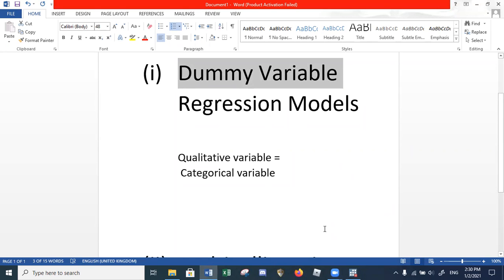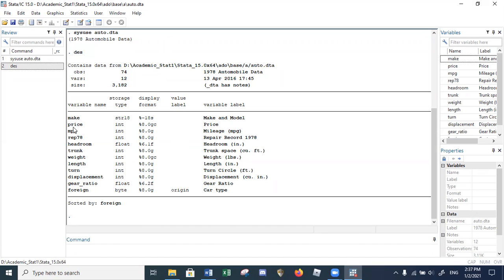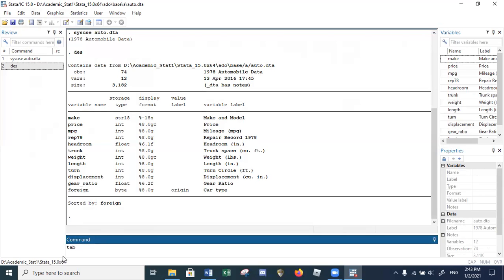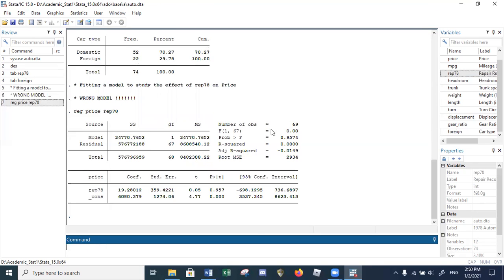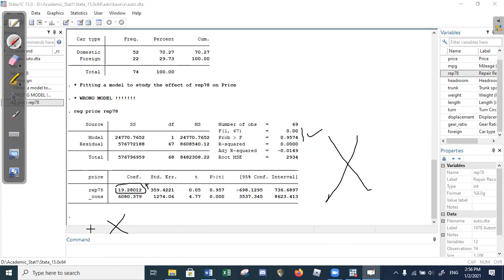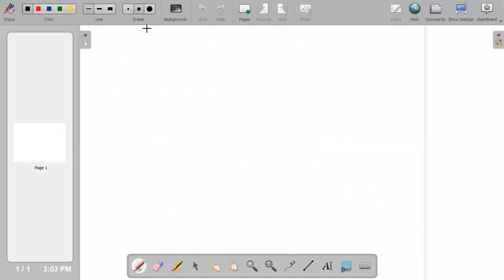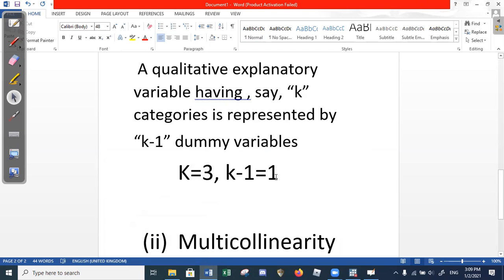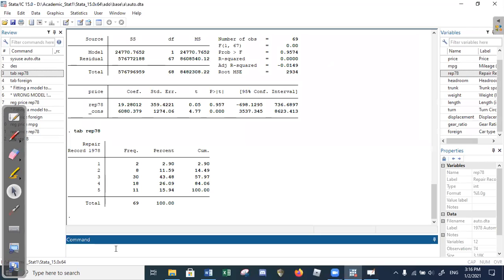Dummy Variable Regression Model and Multicollinearity By Dr Asim 1/3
Dummy Variable Regression Model and Multicollinearity